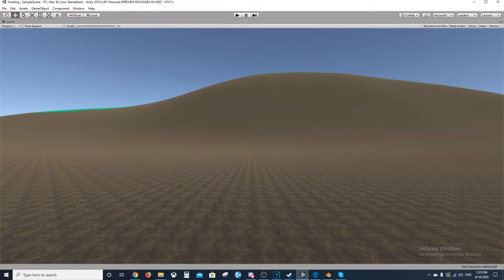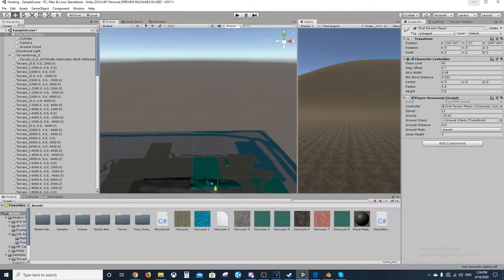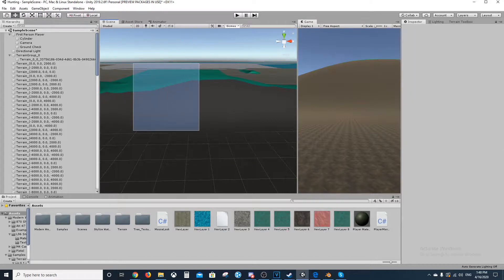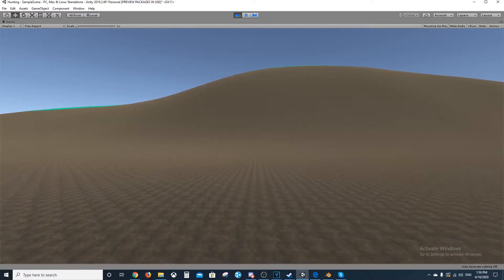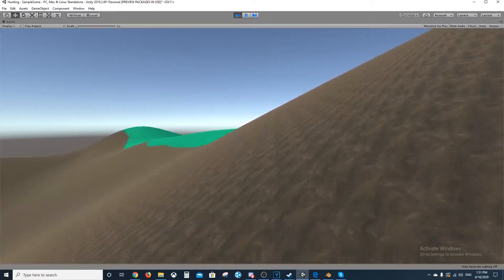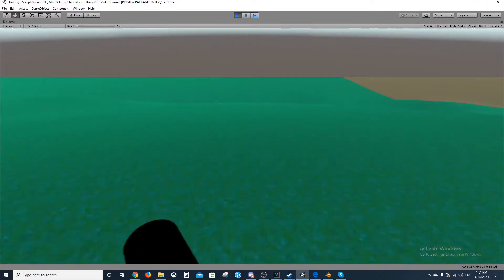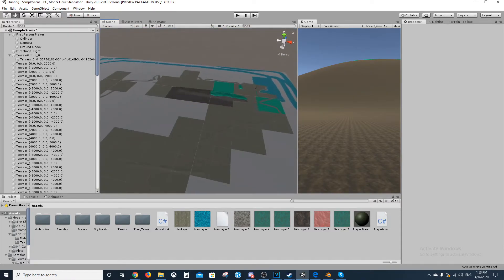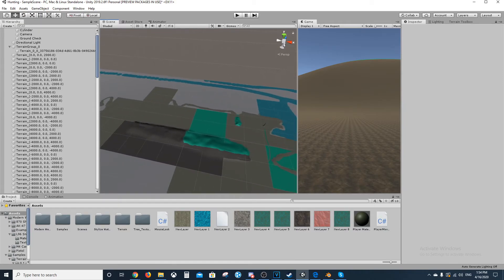Ice House Mountains/My Second Game Is In Development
This is my second video games development. I hope you enjoyed the video if you did then please consider hitting the subscribe button for more videos and the like button if you want to see more of that kind of video. Thank you for your support and have a nice day! :)